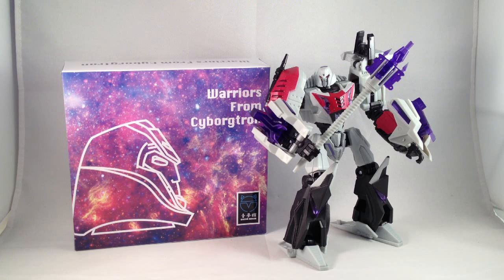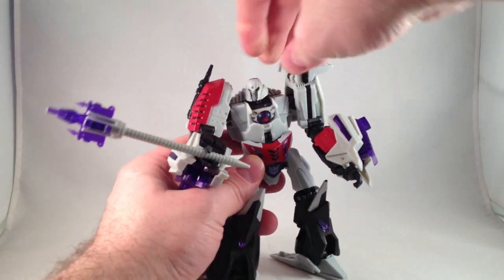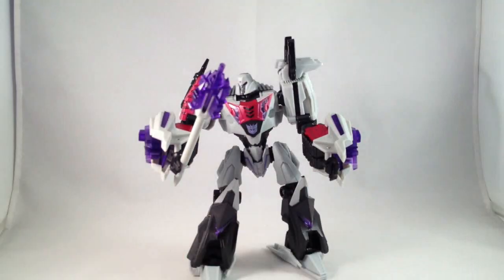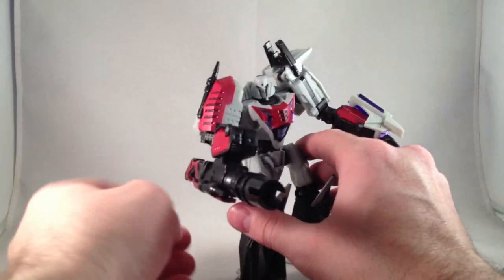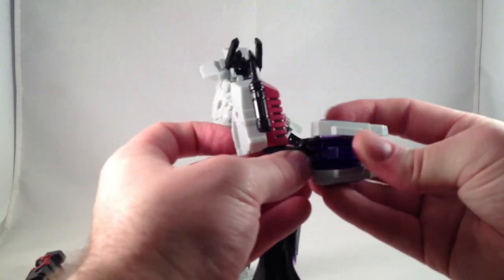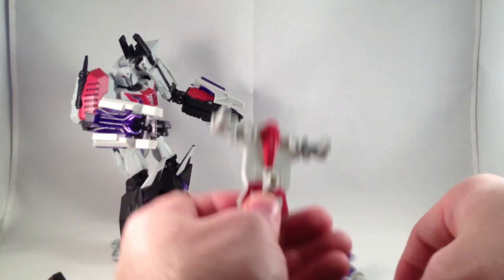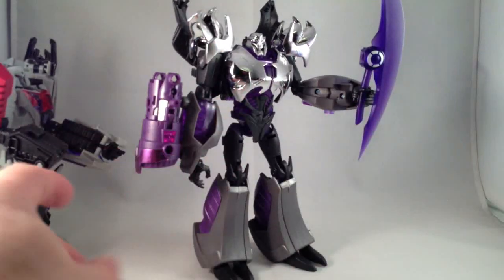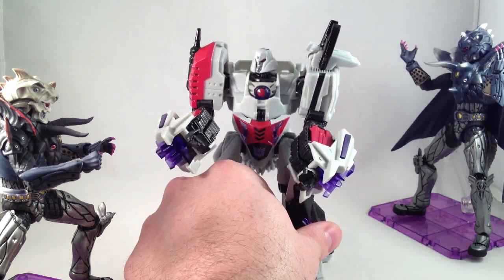Review #17: Dream Maker Warriors from Cyborgtron Upgrade Kit for WFC Megatron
Another review of a Third Party upgrade kit, the recent kit by Dream Maker for War For Cybertron Megatron